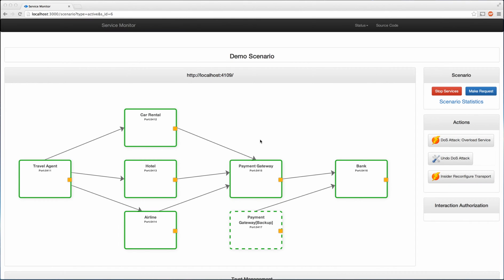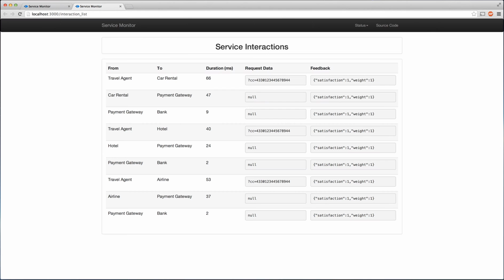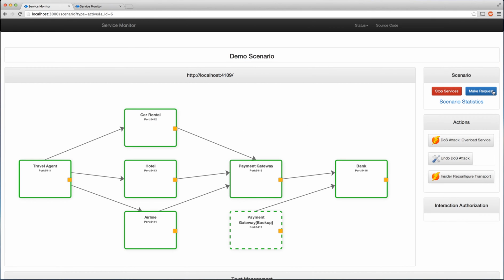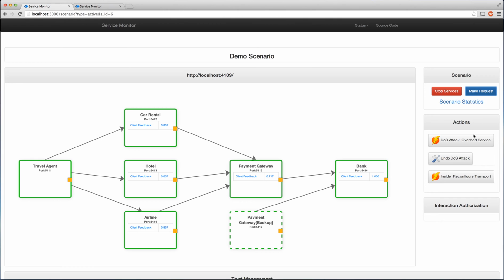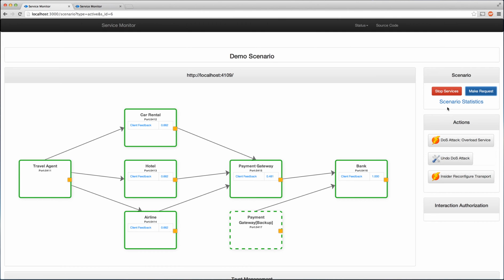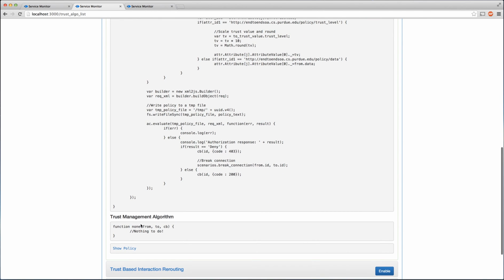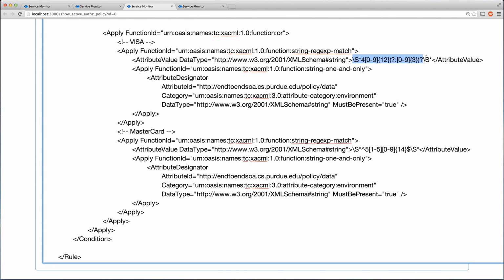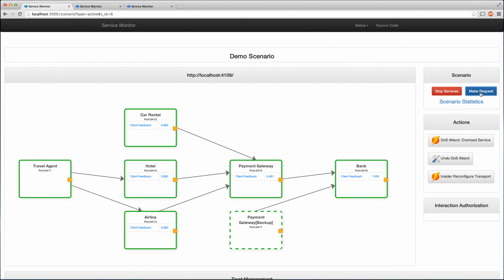Service Monitor Demo - Part 3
How a XACML based interaction authorization policy can be used to prevent data leakage to a service that looses trust over time.